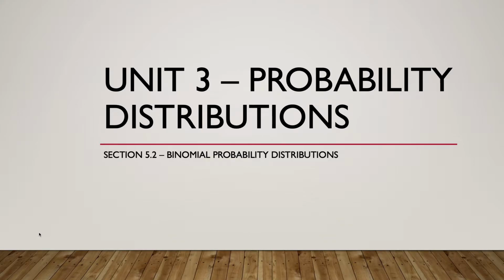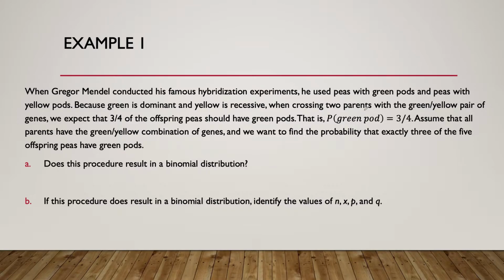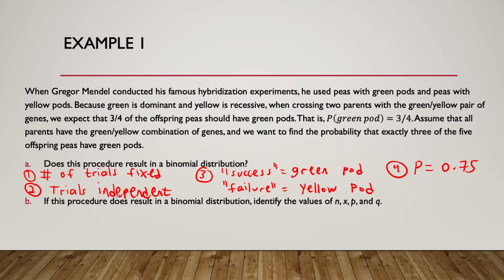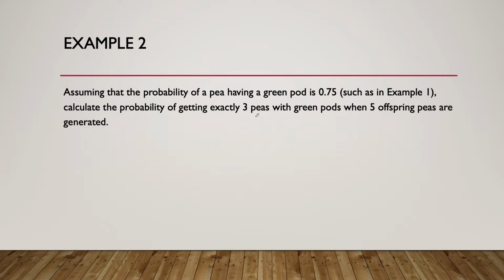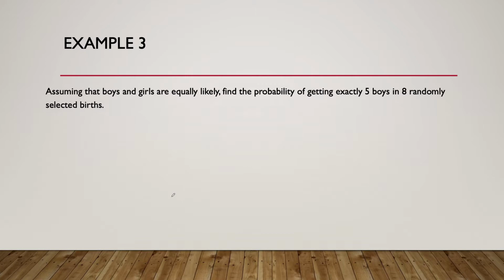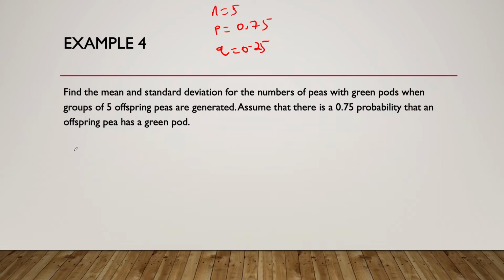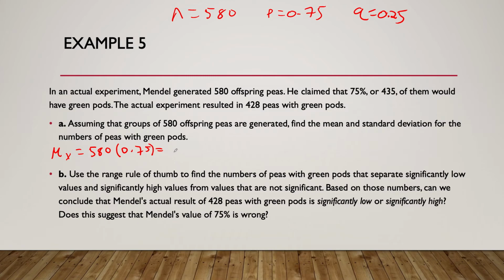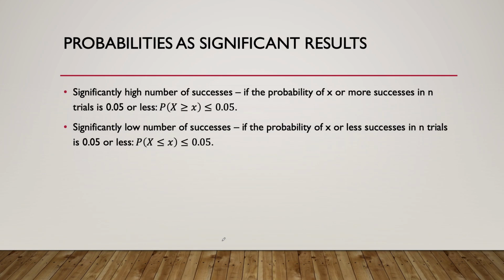Biostatistics - Section 5.2 - Binomial Probability Distributions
MAT320 - Biostatistics - Section 5.2 - Binomial Probability Distributions

In this video, we review how to determine if an experiment is a binomial experiment.  Probabilities are calculated for binomial probability distributions.  The mean and standard deviation for binomial probability distributions are calculated.  We will interpret applications and determine if any solutions are significant.